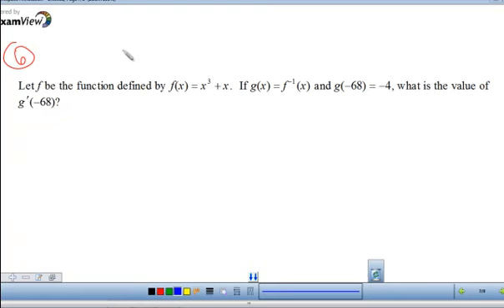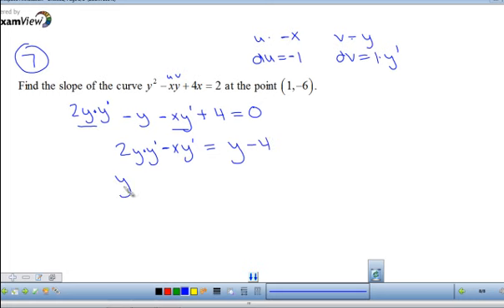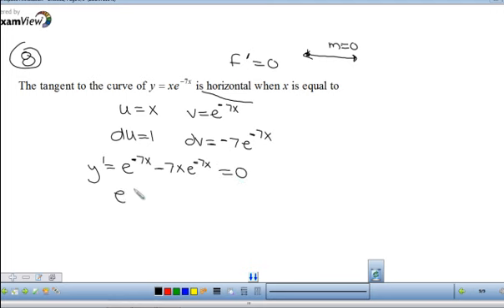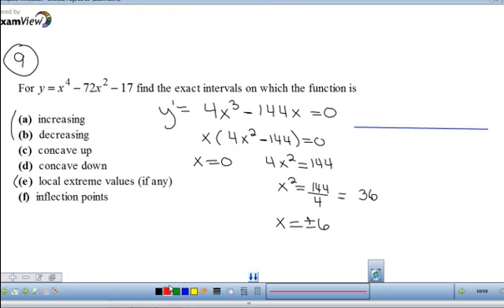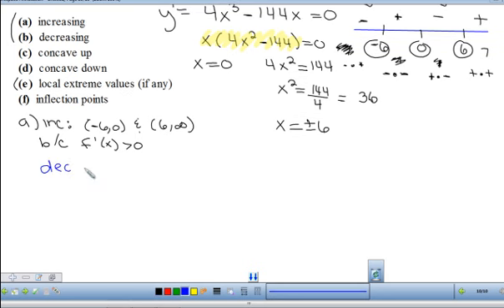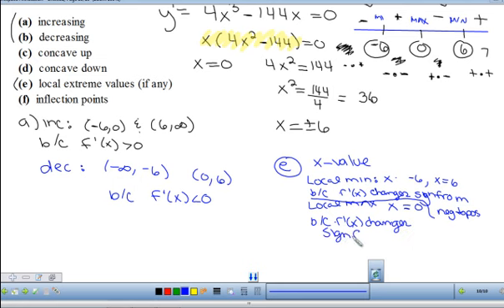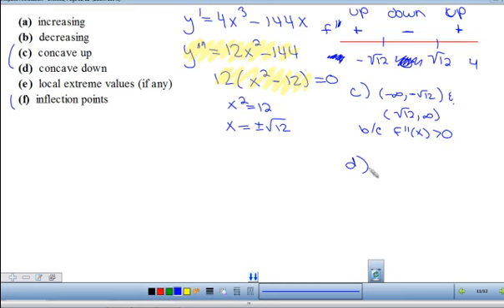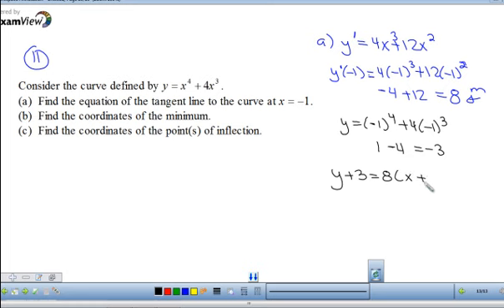Calculus - Unit 4 #6 - 11a